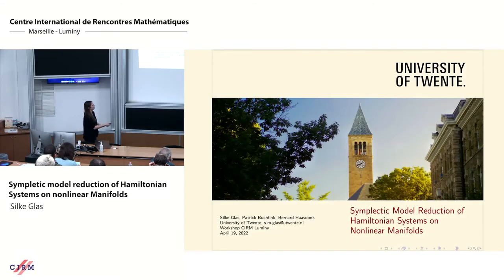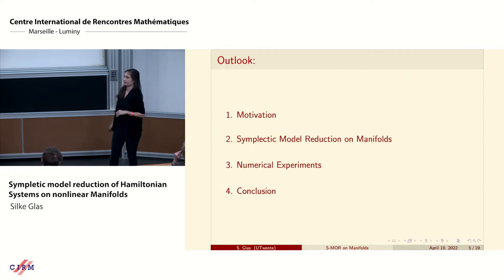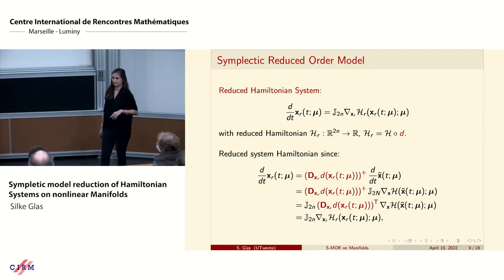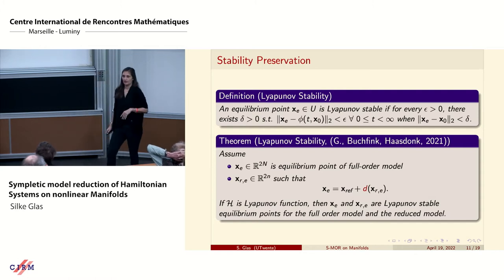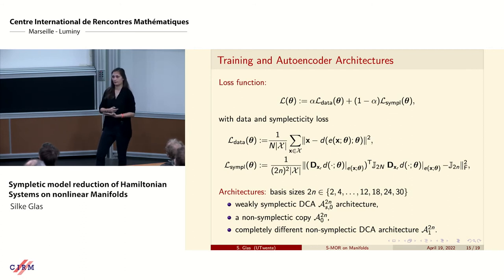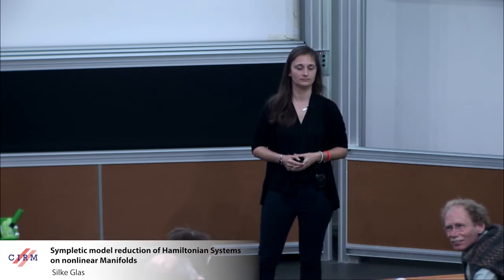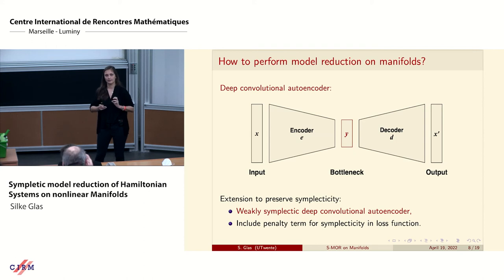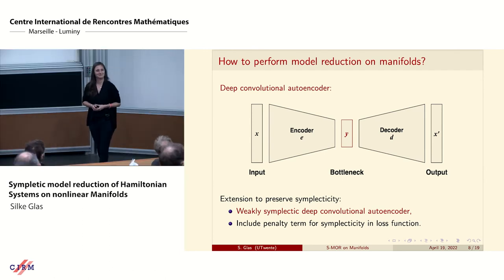Silke Glas: Symplectic model reduction of Hamiltonian systems on nonlinear manifolds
CONFERENCE

Recorded during the meeting "Energy-Based Modeling, Simulation, and Control of Complex Constrained Multiphysical Systems"  the April 19, 2022 by the Centre International de Rencontres Mathématiques (Marseille, France)